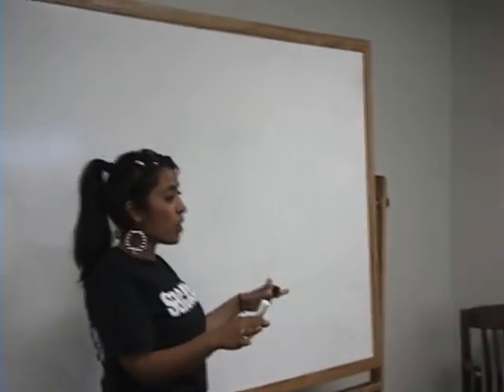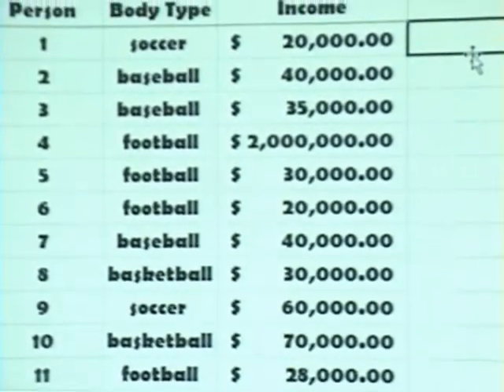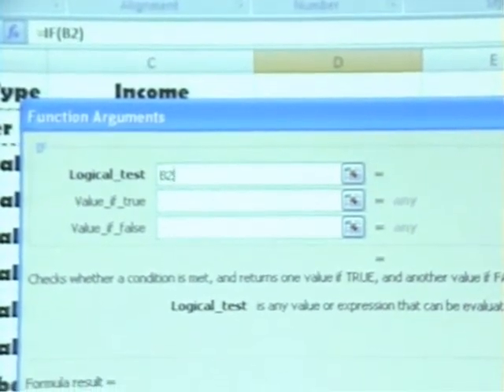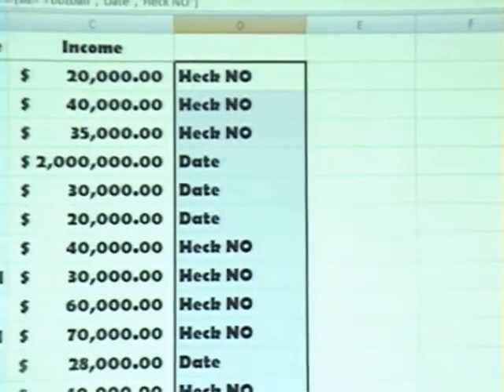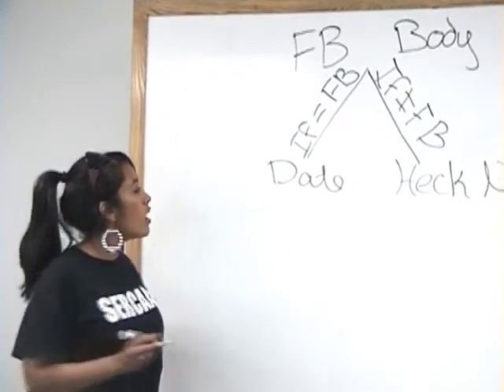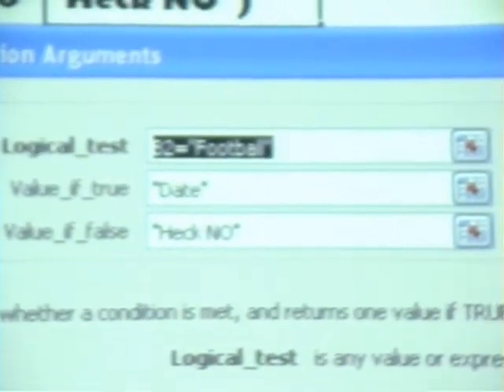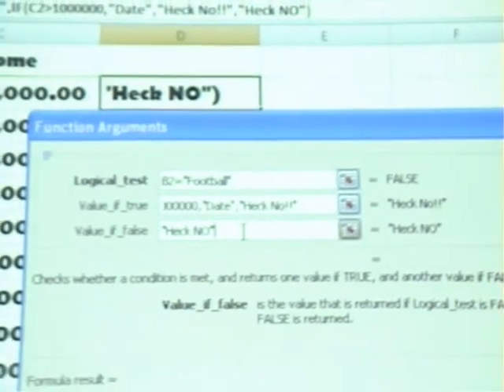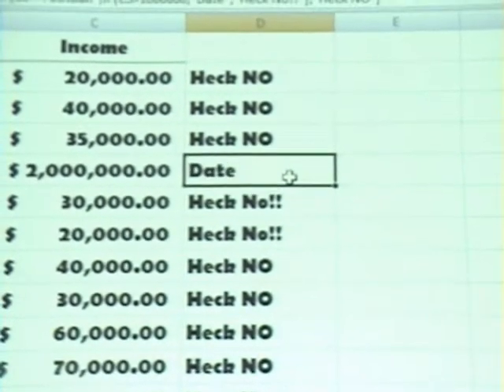IFs (2)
Excel IF statements